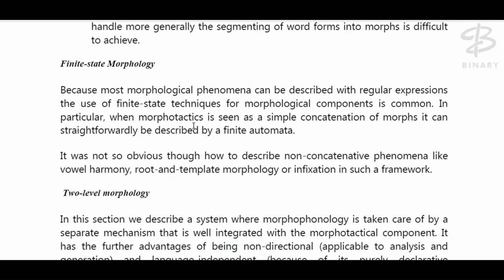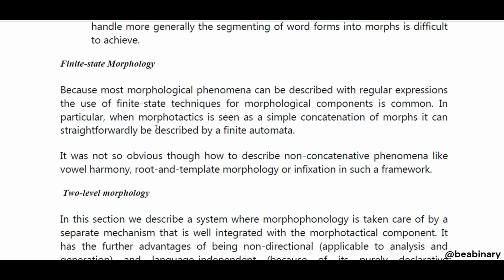10. Finite State Morphology | Advanced Smoothing Models | Speech & Natural Language Processing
This lecture is part of a lecture series on Speech & Natural Language Processing given by Mr. Lalit Singh for B.Tech students at Binary Institute.
Description
This video discusses Finite State Morphology in the context of Speech and Natural Language Processing. It explains how finite state machines and finite state transducers are used to model word formation processes, such as inflection, derivation, and compounding. The video highlights how this approach efficiently handles morphological analysis and generation by mapping between surface forms and lexical forms. Applications in spell checking, language modeling, machine translation, and text-to-speech systems are also covered, showing the importance of finite state morphology in computational linguistics and NLP tasks.